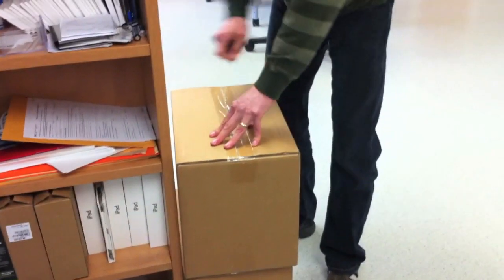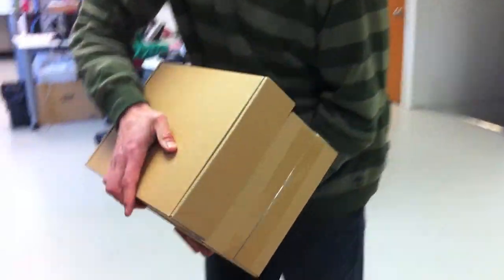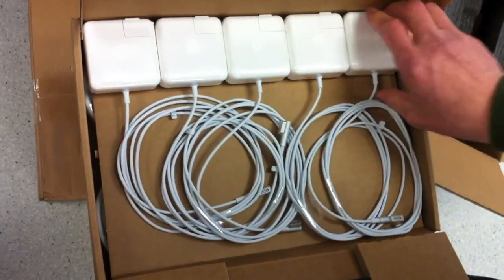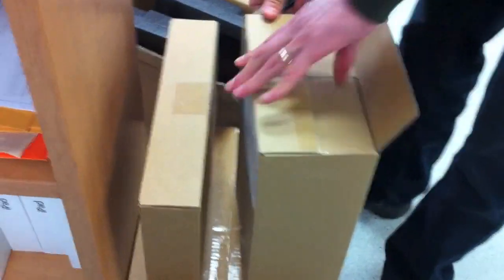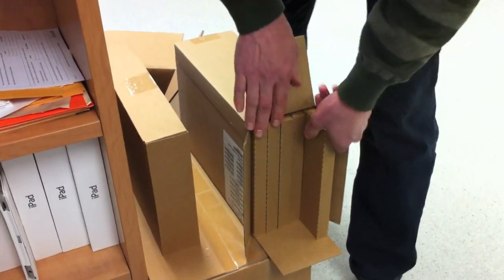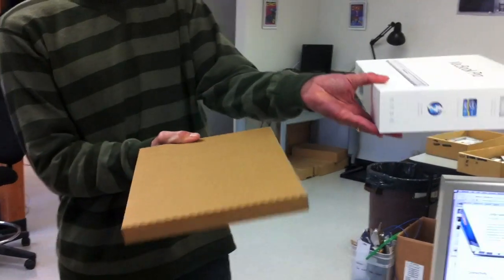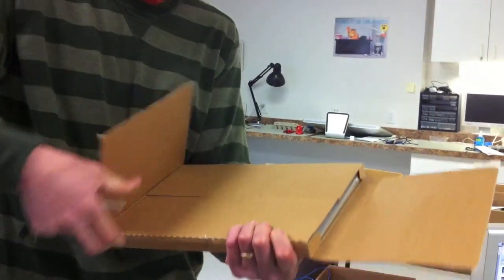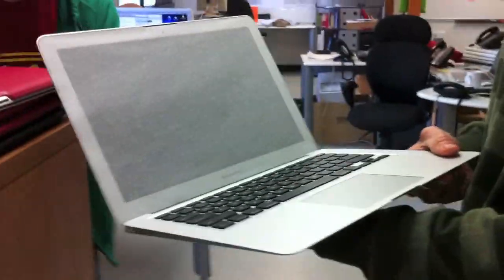Unboxing a 5-pack of MacBook Airs (Education Version)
This is the "bulk" packaging for Apple Macbook Air -- the 5-pack of the 13" model is available to education customers.   Even Apple's bulk packaging is neat.